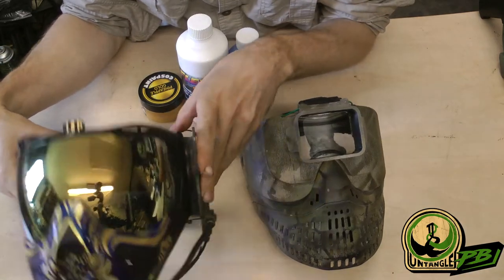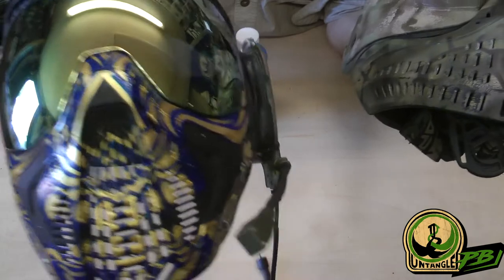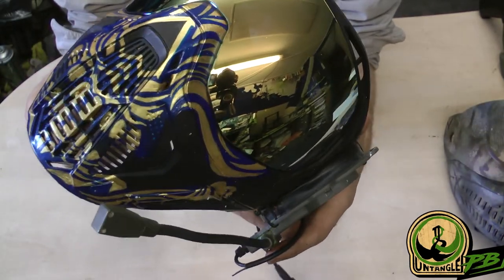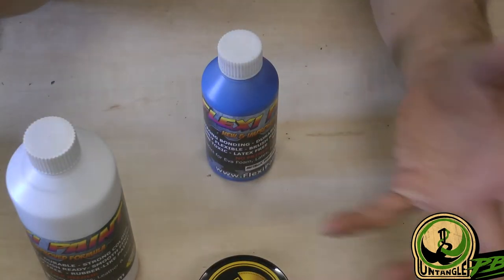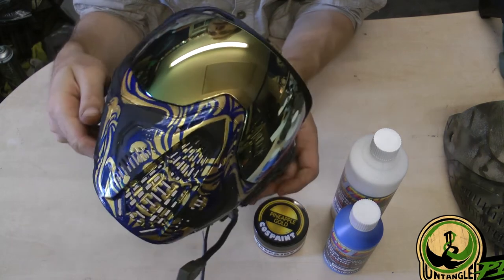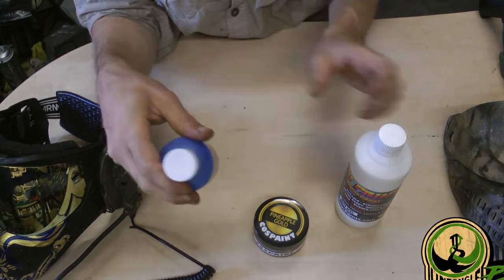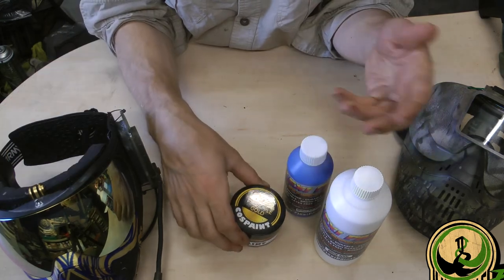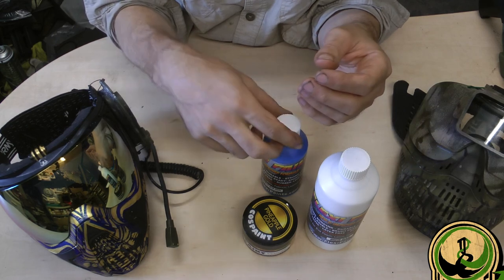UNW PB custom painting a paintball mask? what paint to use?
I have painted my paintball masks in the past, and the challenge is the fact that once you use flexible masks that the paint got some trouble staying on there. but for what i can see now does the brand Flexi paint, and Cospaint. work well on flexible paintball masks. but there have not been a lot of time passed since it's applied so it's hard to say how durable it will be over time. also this paint is mostly targeted for cosplay costume makers. so there are some more brands like it out there that should do a similar job. just look at it at a store that haves supplies for cosplay users.